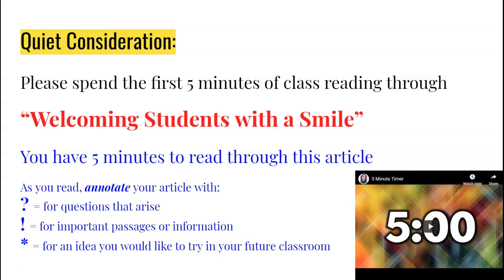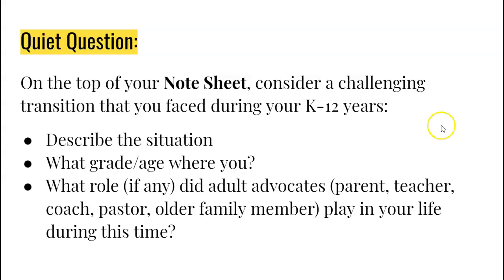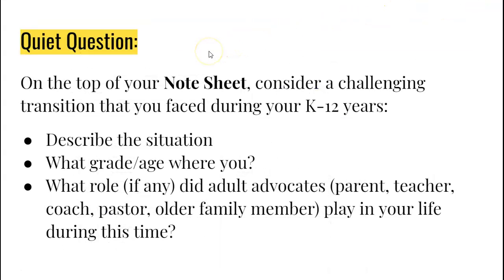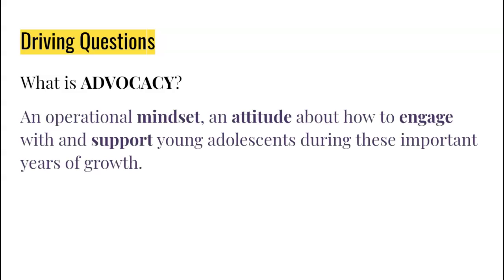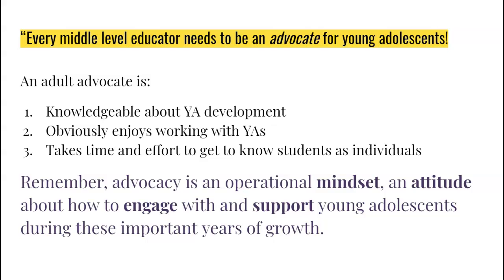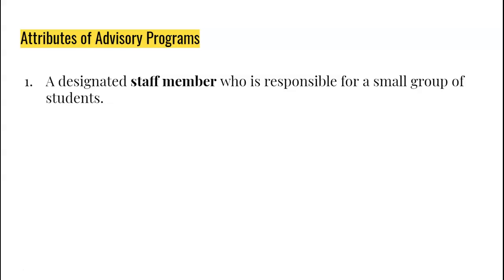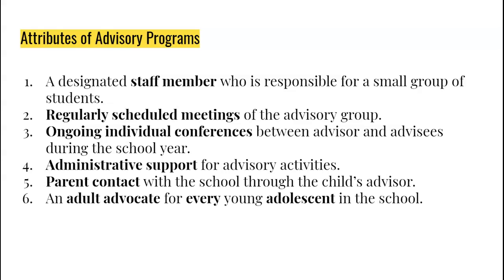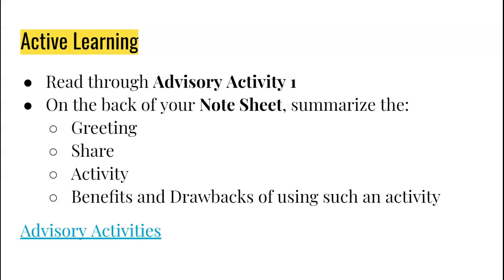EDU 410-Module 1: Adult Advocacy and Advisory